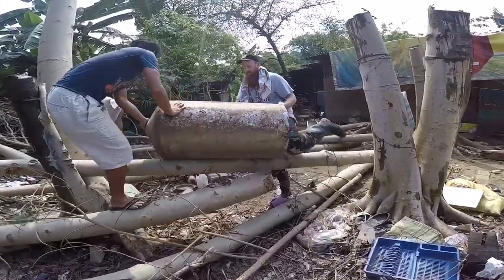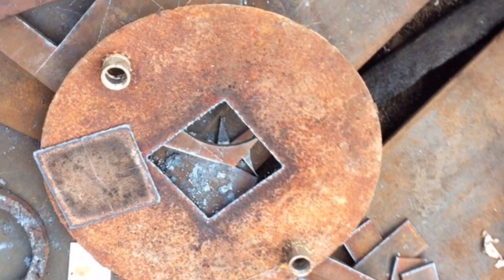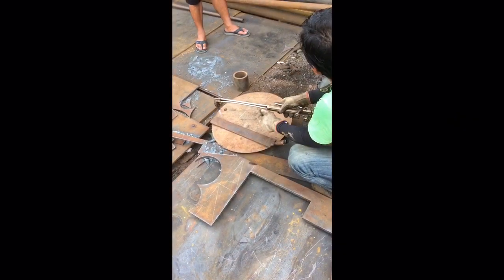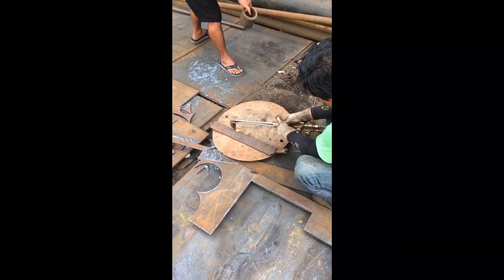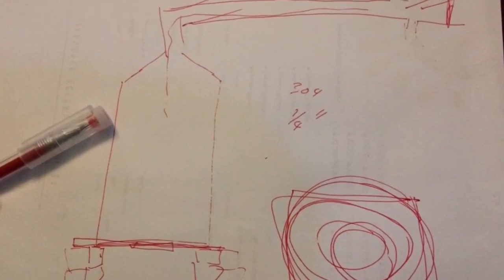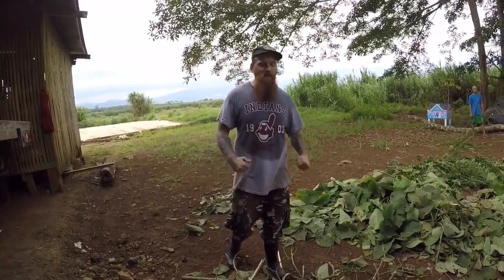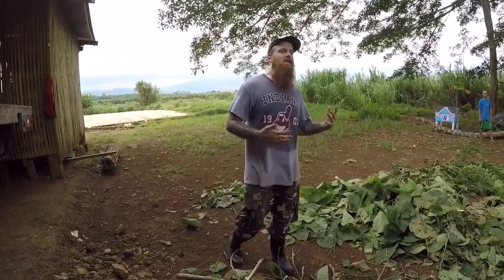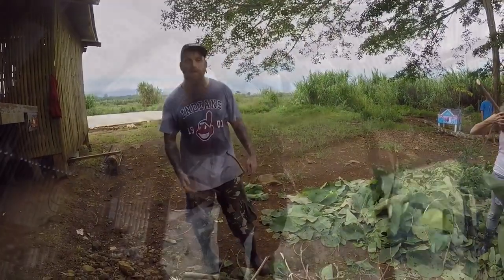How To: Wood Vinegar (Part 1) Vertical Kiln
Making a farm machine from an old tank to produce wood Vinegar .
A catch all solution for sustainable and environmentally friendly organic inputs filmed in Mindanao Philippines 2017
A totally sustainable way to do  your inputs in an all in one set up for organic farmers anywhere in the world.
Tune in and there will be more.